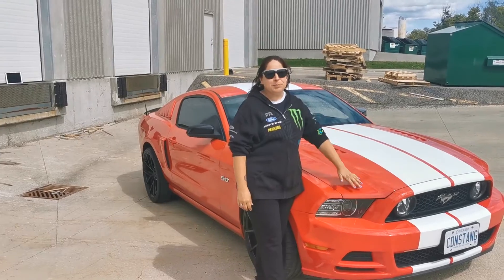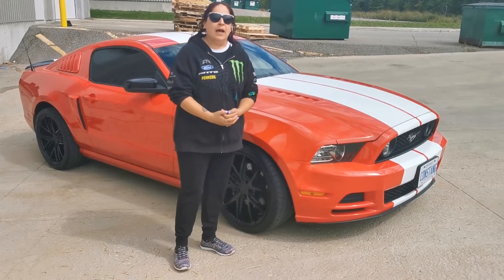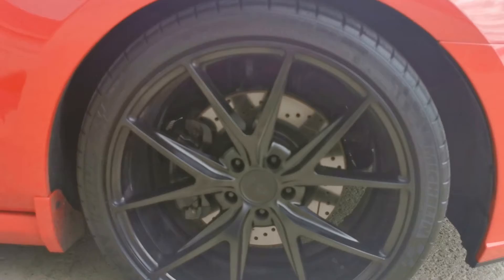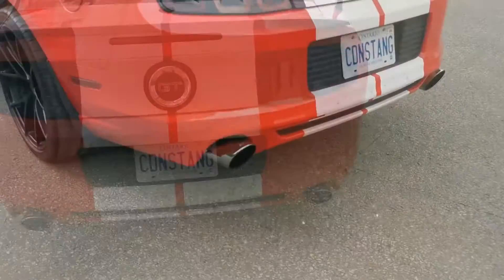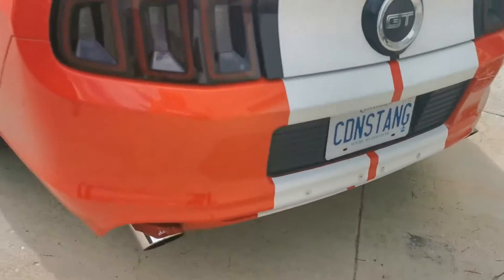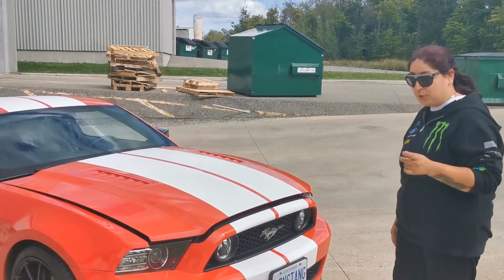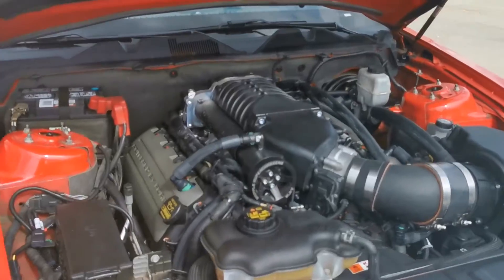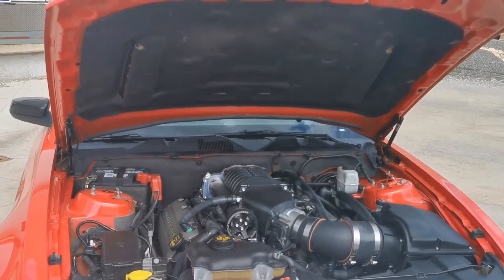2014 WHIPPLE GT WALKAROUND WITH REV CLIPDETAILS ON MODS THUS FAR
Northern Mustangs